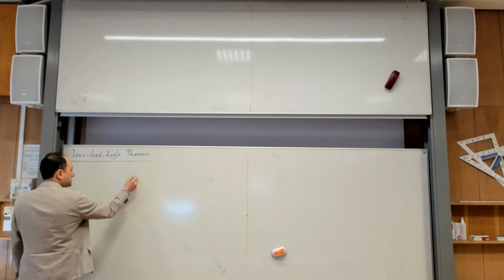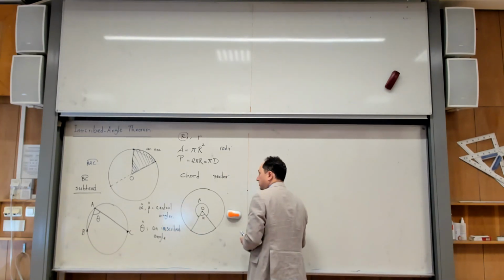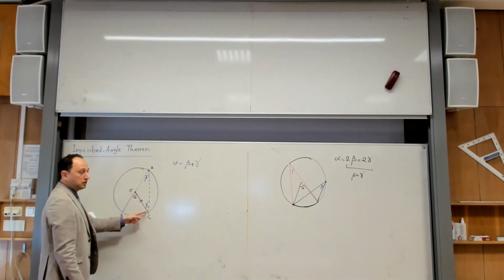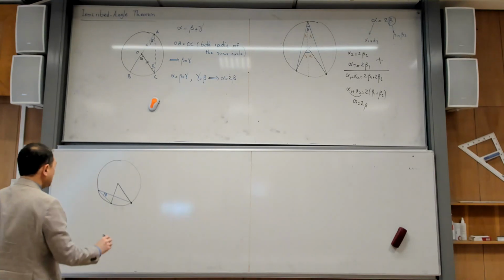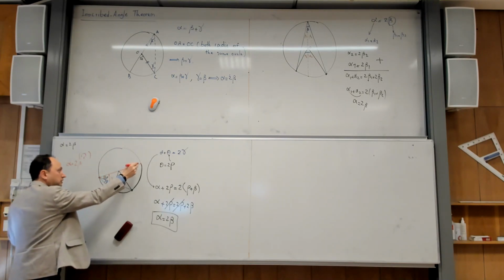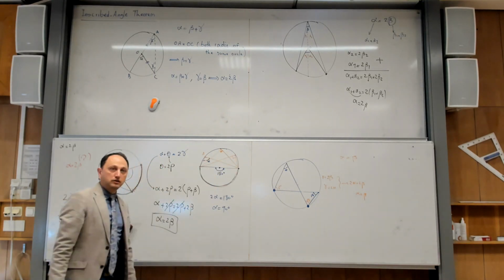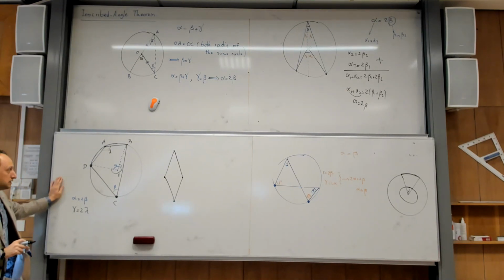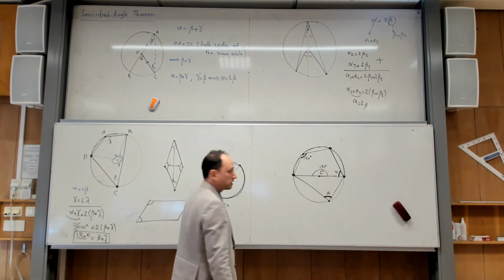Matematik 2c, Geometry, Part 5, The Inscribed-Angle Theorem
In this video, I present the Inscribed-Angle Theorem and its proof.